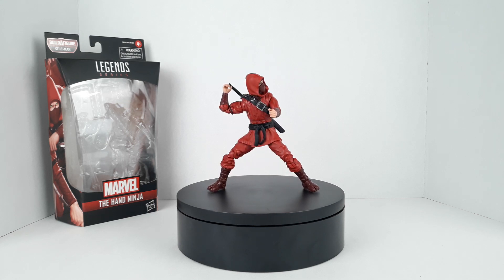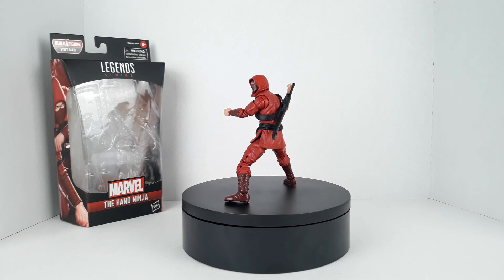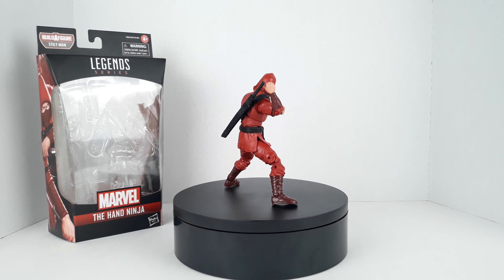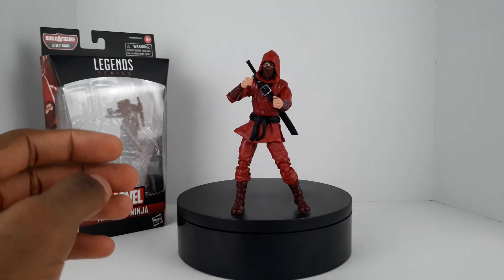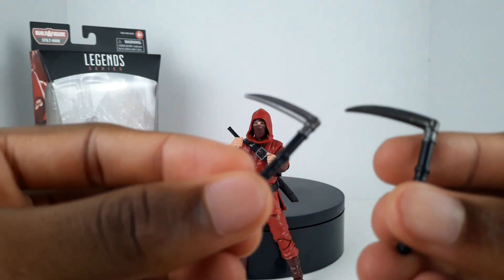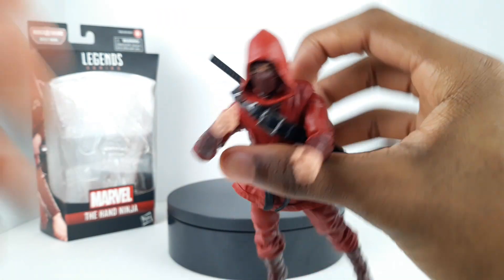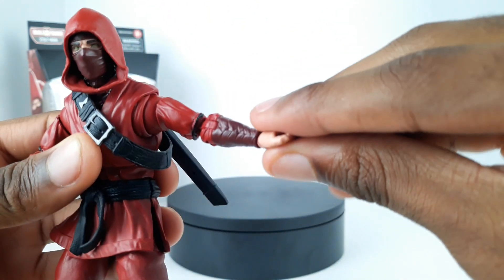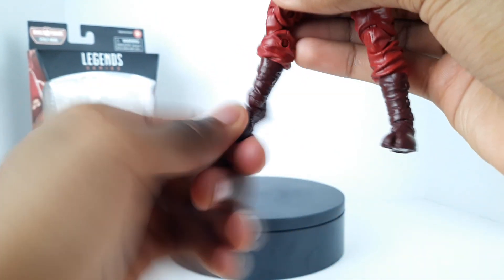Marvel Legends Stilt Man BAF Wave Hand Ninja Review